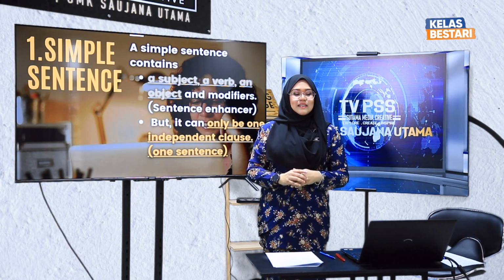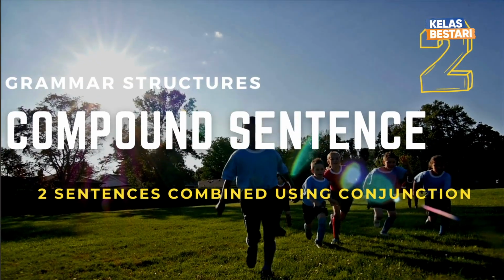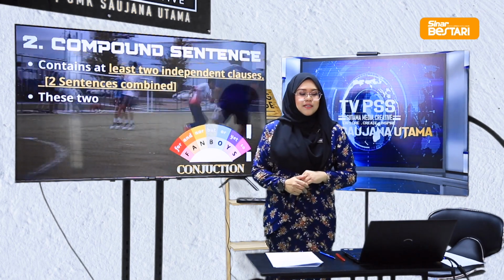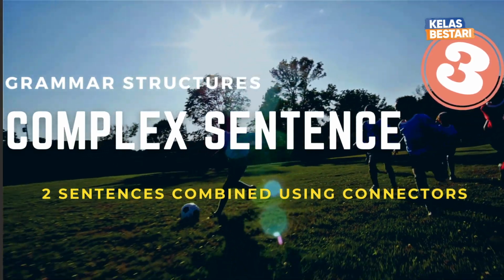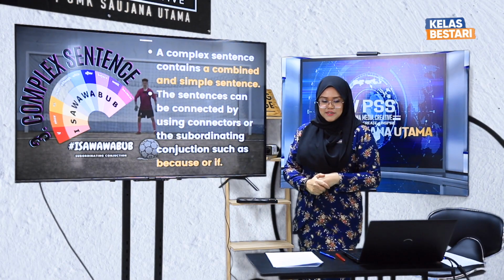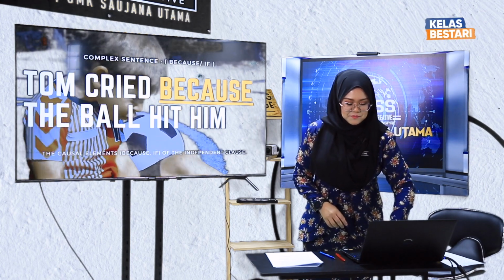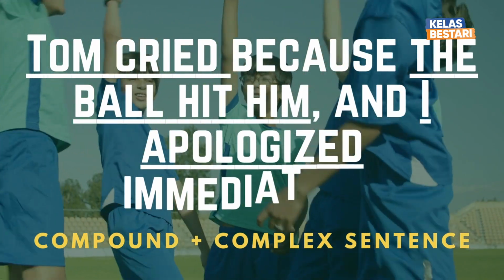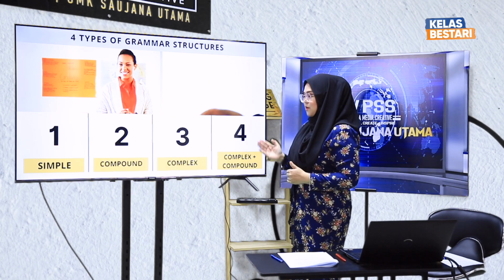Cara Mudah Belajar Grammar Bahasa Inggeris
Bukan suatu hal yang mudah untuk pelajar menguasai bahasa selain daripada bahasa ibunda. Pun begitu, sekiranya diberikan tunjuk ajar  yang betul sejak usia muda pastinya tidak akan menjadi suatu masalah. Seperti mana mempelajari Bahasa Melayu, ada pelbagai kosa kata dan tatabahasa yang berbeza begitu juga dengan Bahasa Inggeris.

Ikuti Kelas Bestari kali ini bersama Cikgu Wan Norul Addinie Mohd Naser guru mata pelajaran Bahasa Inggeris SMK Saujana Utama untuk mengulang kaji subjek Bahasa Inggeris, bagaimana nak menggunakan dan mengurangkan kesalahan grammar dalam pembelajaran Bahasa Inggeris di dalam kelas .